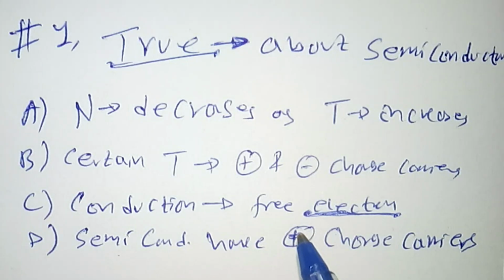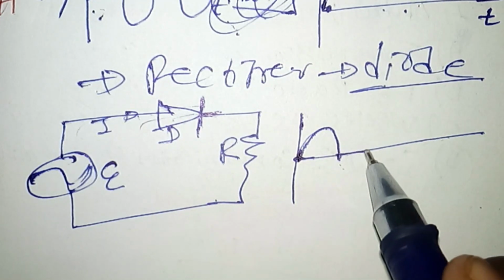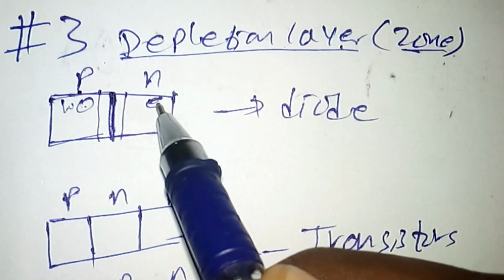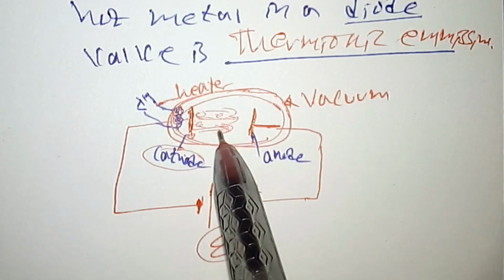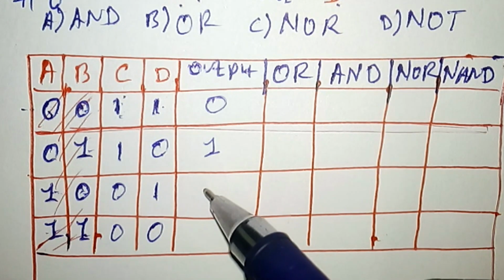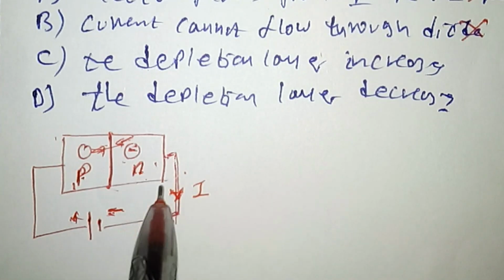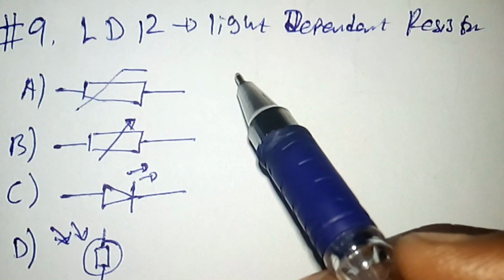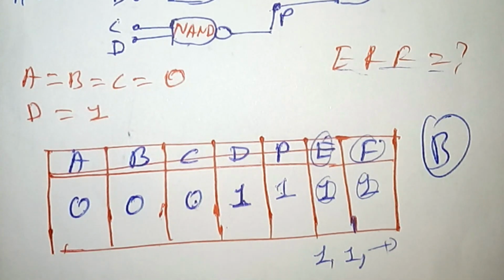Physics - EUEE/ EGSECE - Electronics Part-1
This video contains the solved EUEE/ EGSECE - from 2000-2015 on a topic of ELECTRONICS (Semiconductors, vacuum tube devices, diodes, semiconductors, rectifiers, logic gates, Boolean algebra, integrated circuits, ...), @WondexAcademy, telegram

Timecodes
0:00 - Intro
0:15 - Question 1
01:57 - Question 2
06:07 - Question 3
08:13 - Question 4
09:02 - Question 5
10:12 - Question 6
14:50 - Question 7
16:59 - Question 8
19:07 - Question 9
20:48 - Question 10
22:50 - Outro